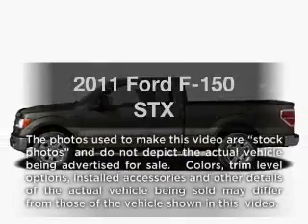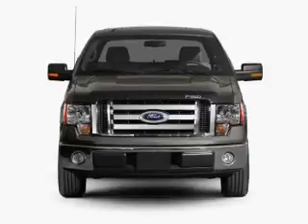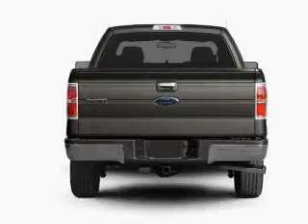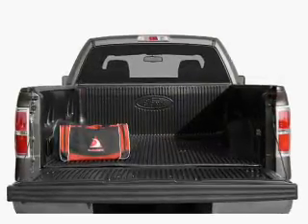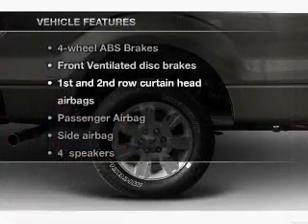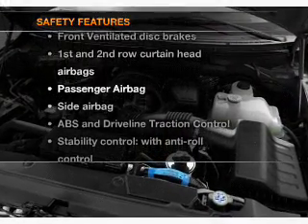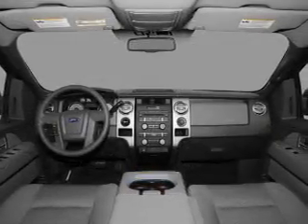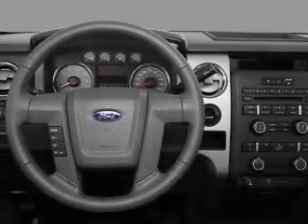2011 Ford F-150 - CHULA VISTA CA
Year: 2011
Make: Ford
Model: F-150
Trim: STX
Engine: 5.0 liter 8 cylinder 32 valve
Transmission: 6-Speed Automatic
Color: Oxford White
Mileage: 0
Address:
560 AUTO PARK DR